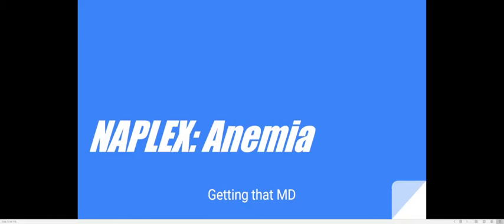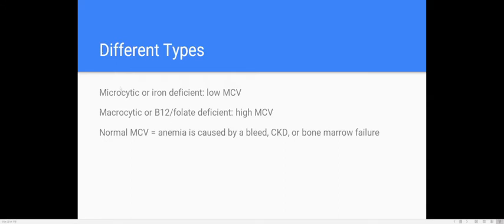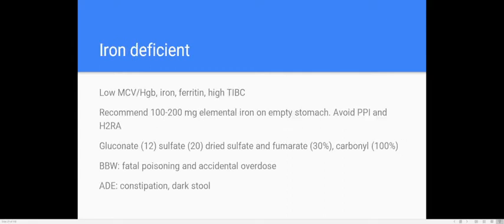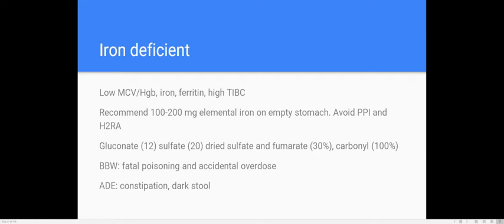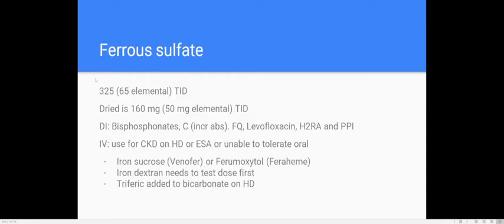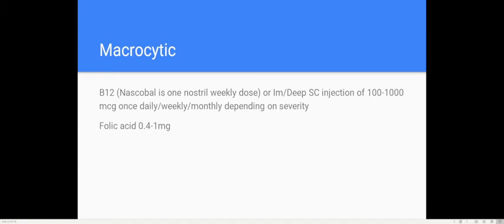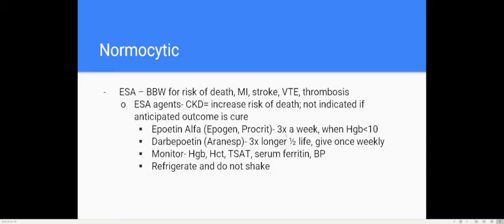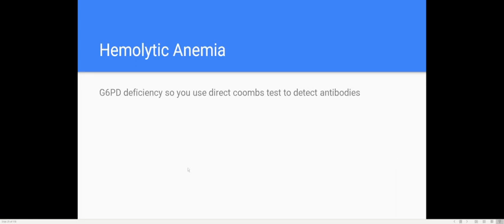NAPLEX - EVERYTHING YOU NEED TO KNOW ABOUT ANEMIA